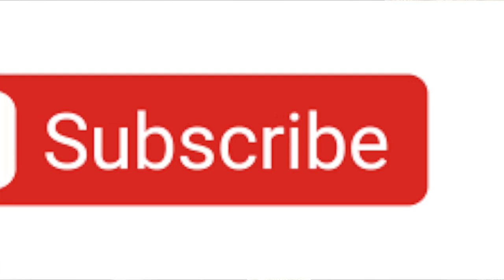Five Things That Make Flying More Fun | Musician Travel Hacks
If you forget to bring these things on your next flight, you’re gonna have a bad time!

Thanks to everyone who watched my last video “Musician Travel Hacks: Flying with an instrument on Southwest Airlines”. Here’s the link if you want to watch it

The five things:
1) Bose QuietComfort 35 Noise Cancelling Headphones:
I have the Series I, which is no longer available, but you can get the Series II I also have my eye on their newest product,
Bose QuietComfort 20 Noise Cancelling Earbuds
2) iPad: It’s a lot cheaper to get the wifi-only model, which works well for flying since you can’t connect to cellular anyway. Here it is

Targus VersaVu Classic 360-Degree Rotating iPad Case: Make sure you get the right size for your iPad! They also have cases for other brands
3) Anker PowerCore 20100mAh Portable Charger I really like the blue, but they have a bunch of other cool colors too. These batteries really look sharp!
4) iCloth Lens and Screen Cleaners
5) Essential Oils:

There are so many to choose from. Here’s a eucalyptus oil and here’s the Tei-Fu (it kills germs!)

Stick-on mustache
Groucho glasses

Nate Lee is a participant in the Amazon Services LLC Associates Program, an affiliate advertising program designed to provide a means for sites to earn advertising fees by advertising and linking to Amazon.com.